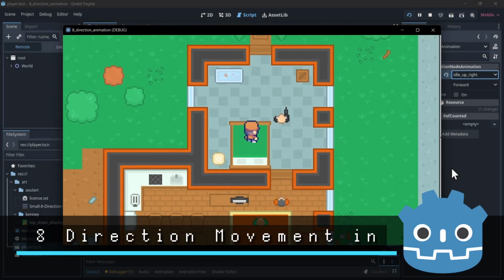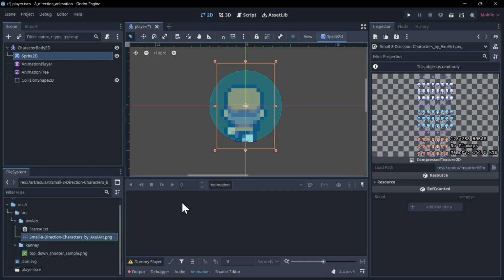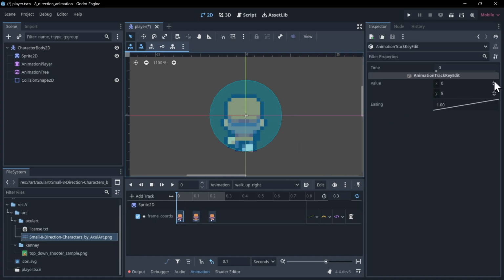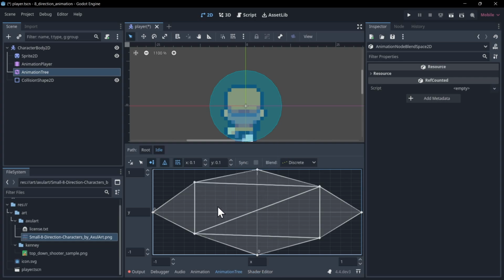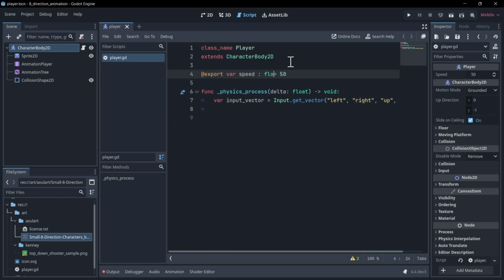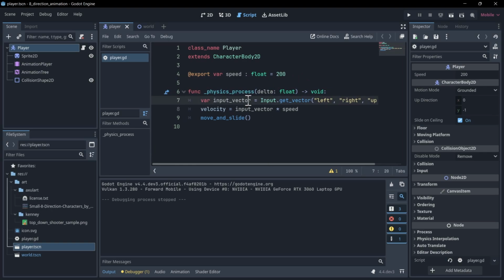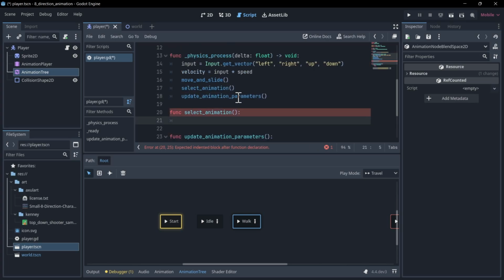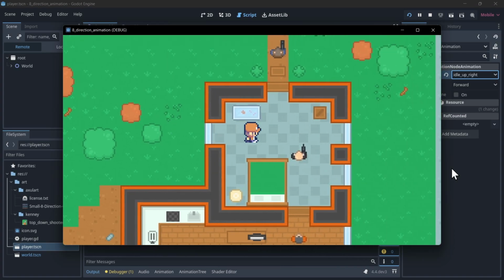8 Directional 2D Character Movement Setup ~ Godot 4 Tutorial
Using Animation Player, Animation Tree, and some basic Gdscript we can make a CharacterBody2D move in 8 directions for Idle and Move when meshed with appropriate 8 directional art work.

00:00 - What to Expect & Sprites Download
00:17 - Player Character Node Setup
01:42 - Animations Setup
06:07 - Walk Animations
07:43 - Notes about Repeating Spritesheet Layouts
08:24 - Animation State Machine Blend Space 2D Setup
11:59 - Player Movement Code (Gdscript)
14:28 - World Scene Setup
17:07 - Animation Logic Code (Gdscript)
19:11 - Animation Playback Travel to Idle and Walk (Gdscript)
21:03 - Fix Up & Down Animation Directions
23:36 - Wrapup